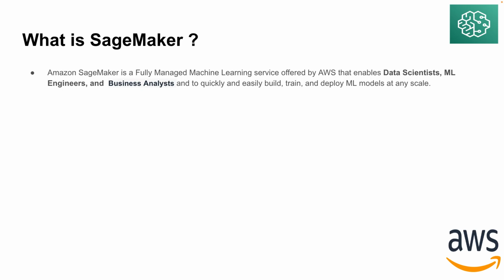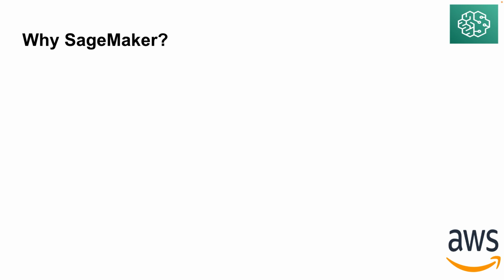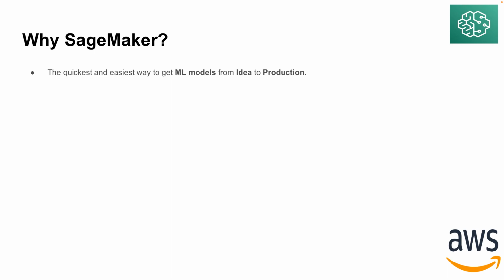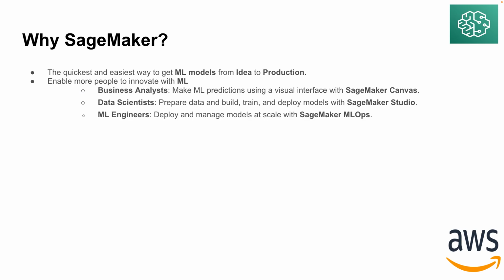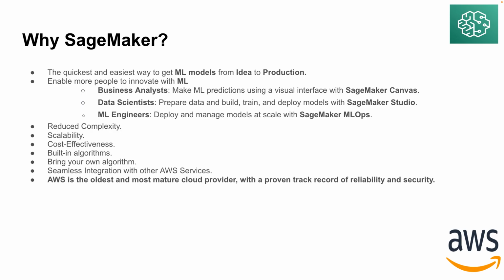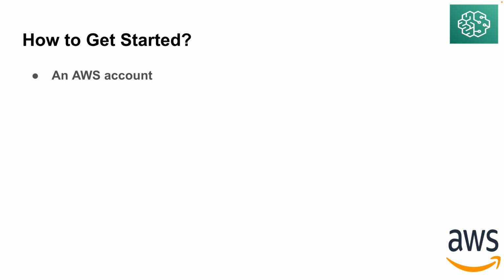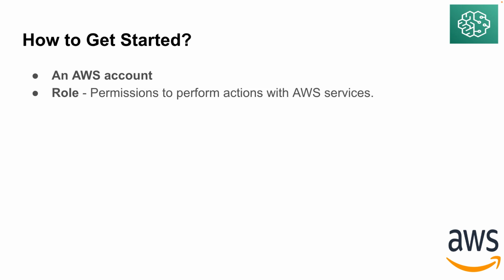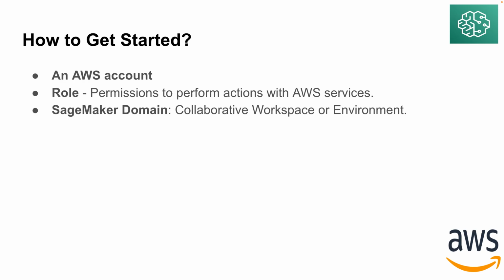Introduction To SageMaker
In this video, you will understand about SageMaker and how is its different from other ML services.